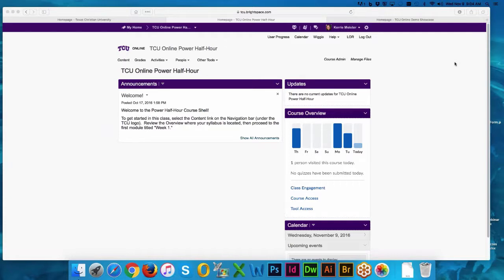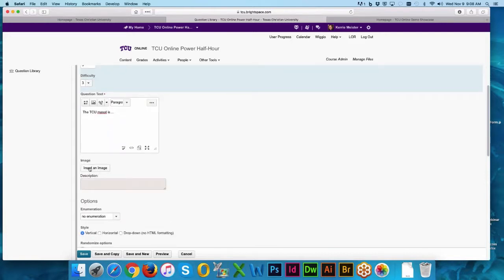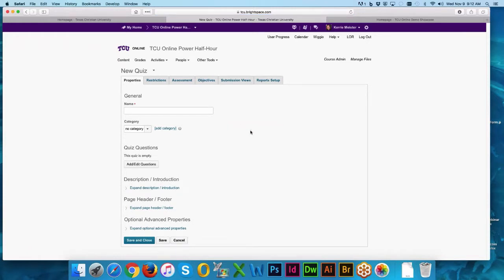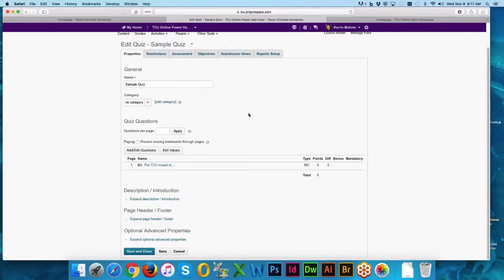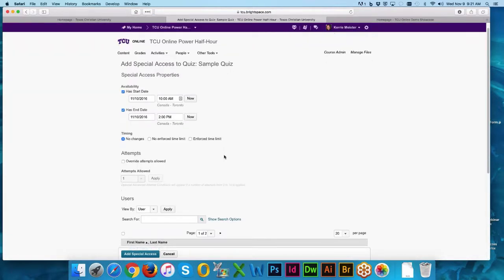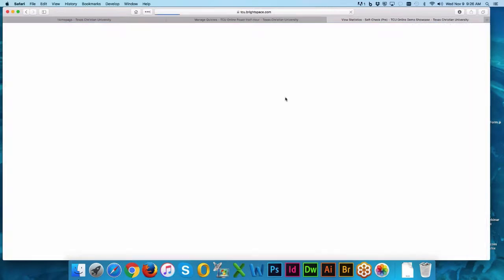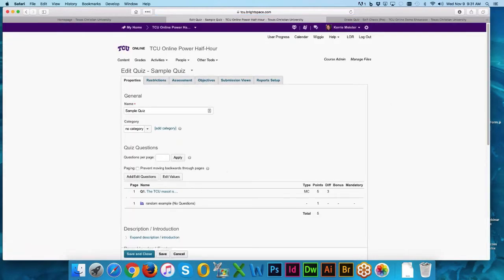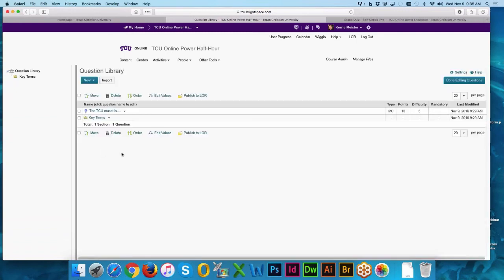Power Half-Hour - Quizzes Tool 11 -9 -16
This is a recording of the Power Half-Hour Creating Quiz Questions and Quizzes Tool Webinar 11/9/16 hosted by the Koehler Center at TCU.